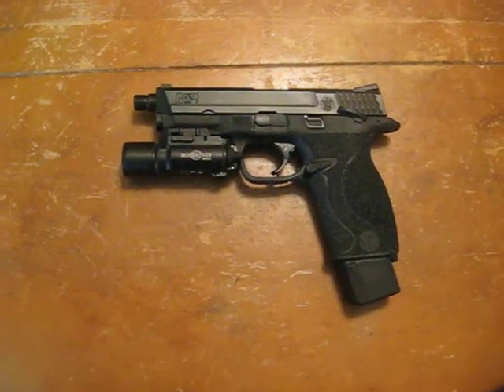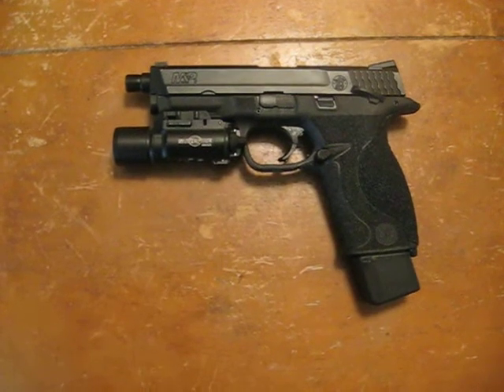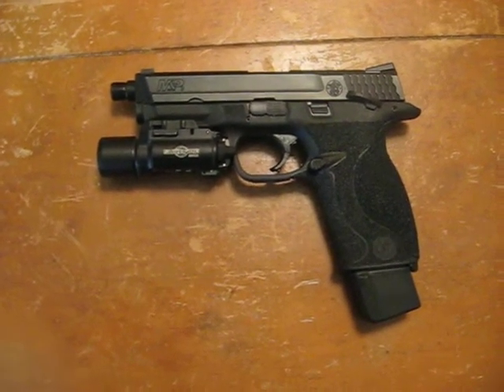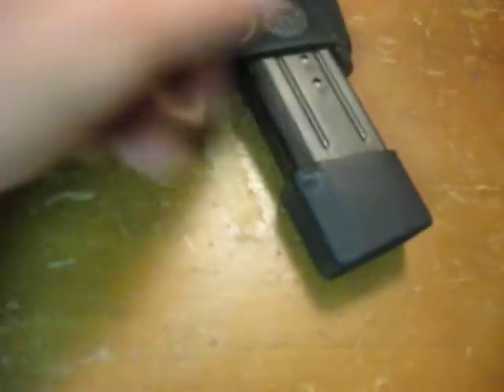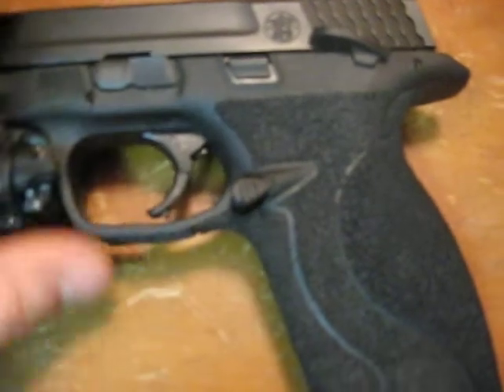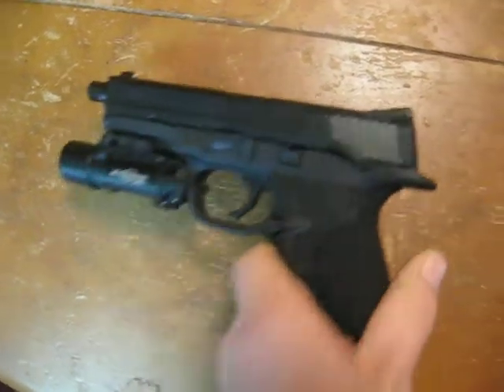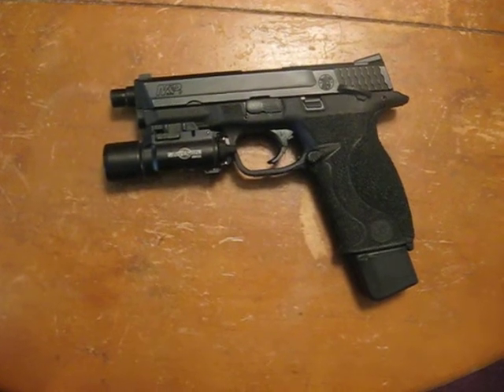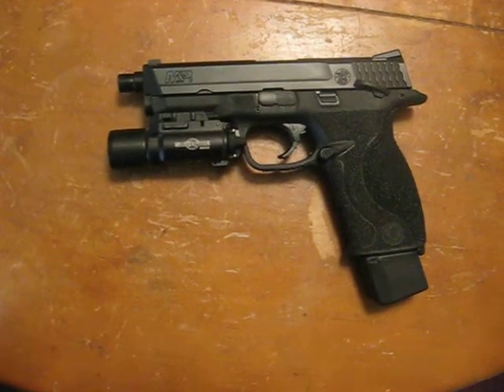M&P 9 Magpul Edition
M&P 9, Smith and Wesson, magpul, dynamic handgun, shooting, stippling, costa catalyst,